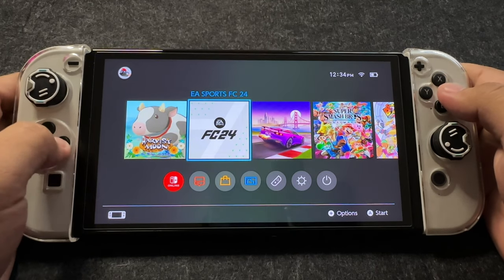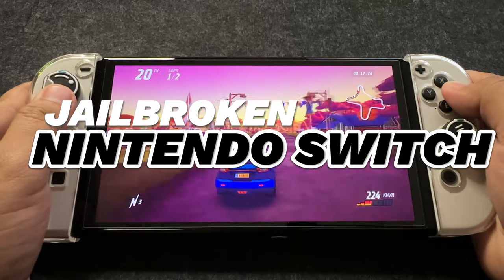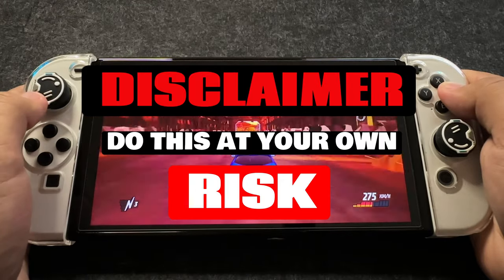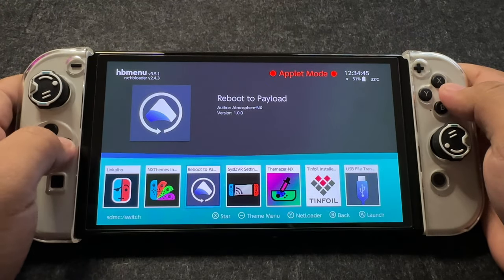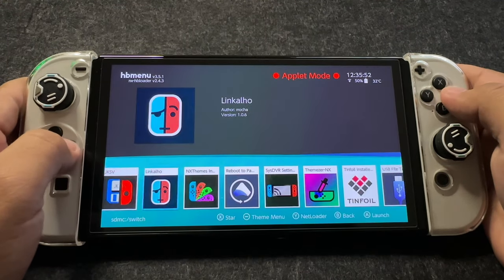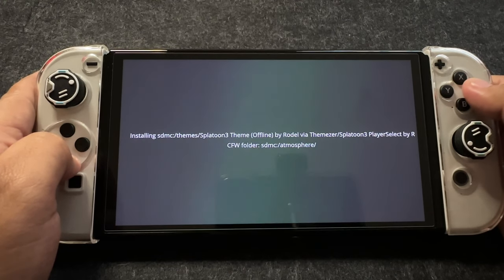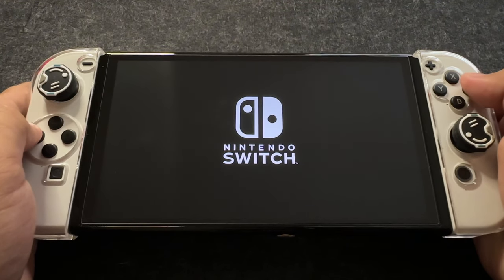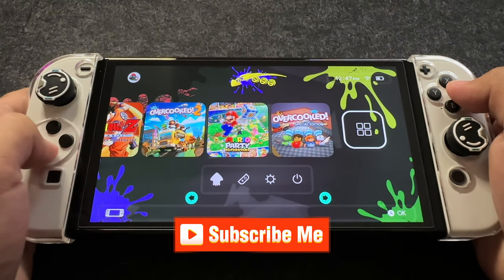[2025] How to Apply Custom Themes on Nintendo Switch so IT WON'T LOOK BORING!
Ready to give your Nintendo Switch a vibrant makeover? Join me as we unlock the world of custom themes, adding a pop of excitement and personality to your device! 🌈🎮 Don't settle for boring—let's customize and energize!